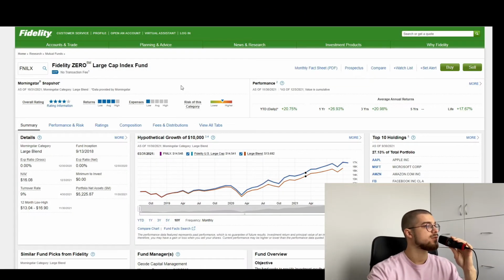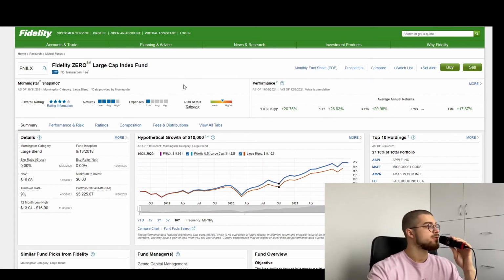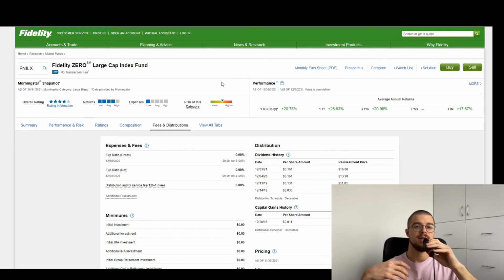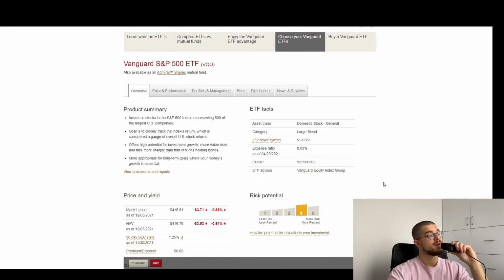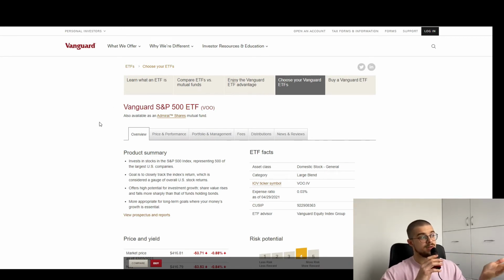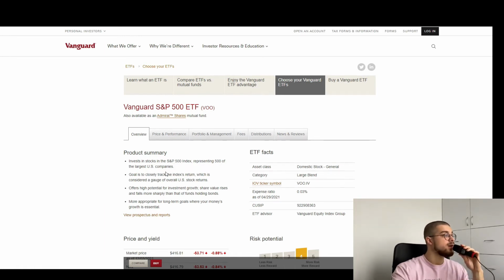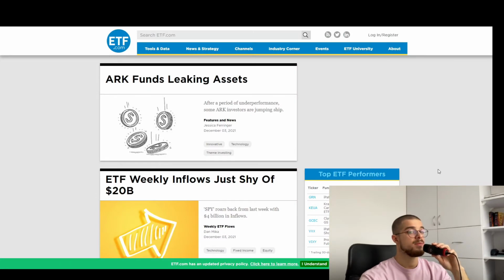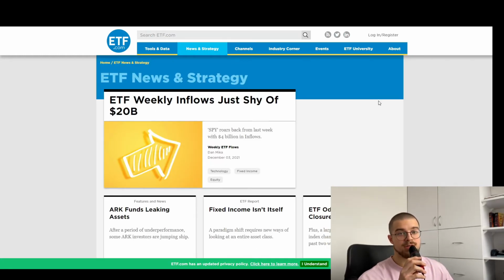What Is The Easiest Way To Invest? Market Indexes and Index Funds. - Investments for Beginners #3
In this video you will learn probably the easiest type of long-term investment. We will go through definition of Market Indexes and explore how to invest into Index Funds.

Please enjoy and let me know what you think!